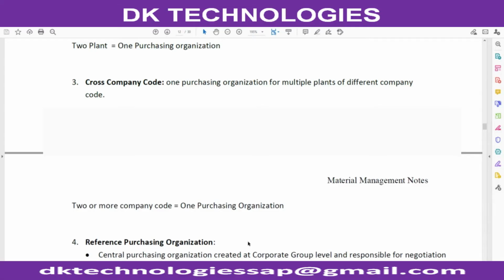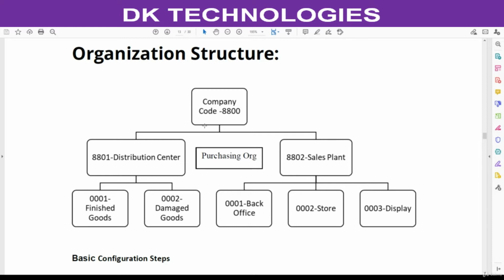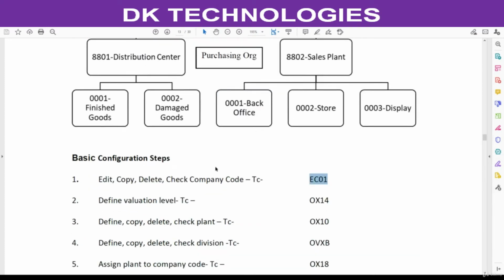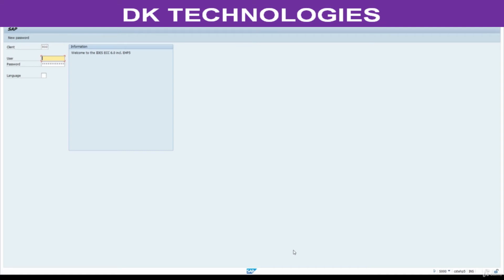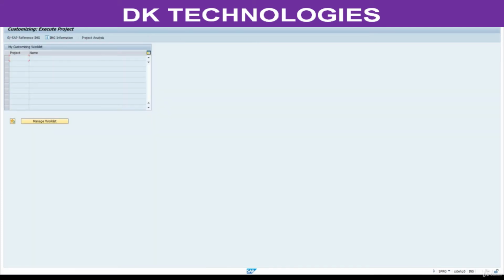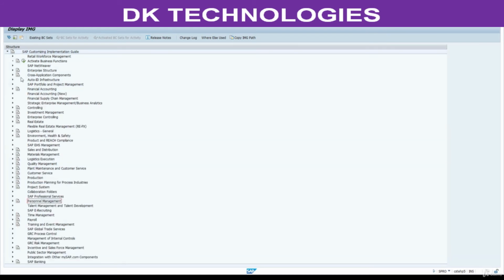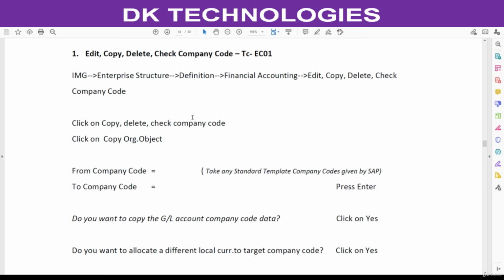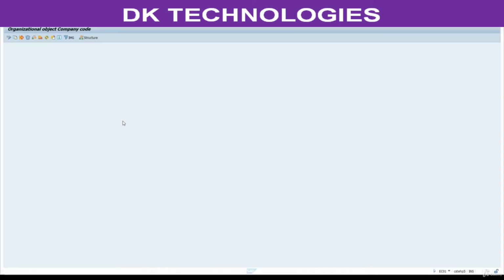How to Configure Material Management | SAP MM Configuration | DK TECHNOLOGIES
Material Management
sap MM
about sap
sap software
mm course
sap mmproject
sap project